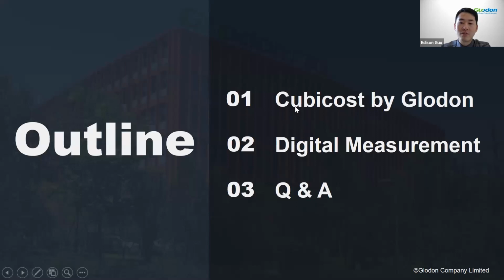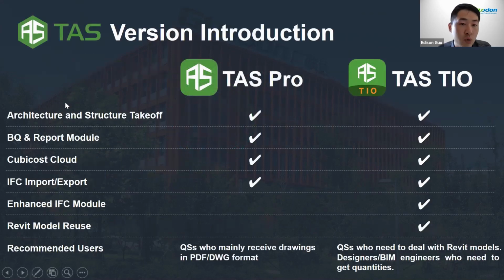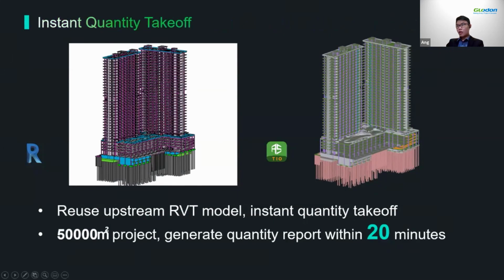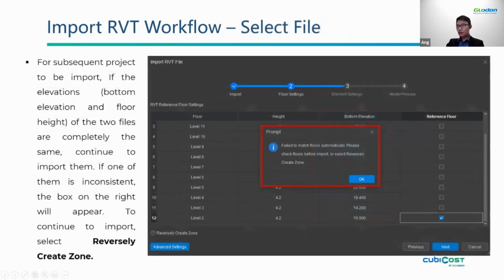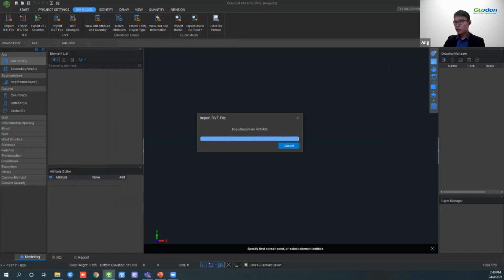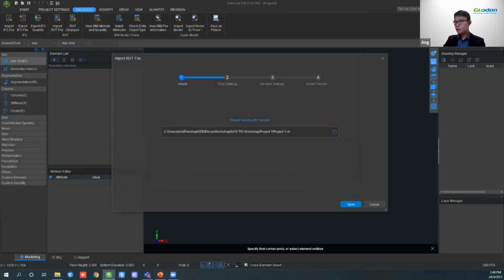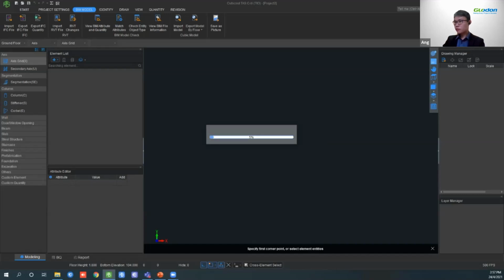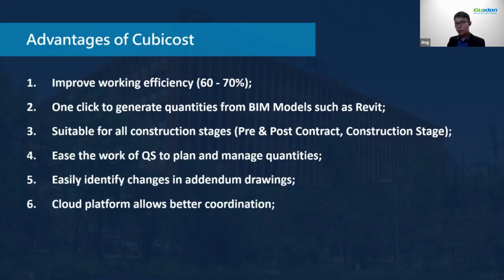TIO Workshop: Experience Quantity Takeoff in 1 Step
5D BIM Cost Management
Want to ramp up your productivity, accuracy and efficiency in your measurement and costing works? Learn more about the leading 5D BIM Cost Management toolset; Cubicost. Cubicost has been used by large corporations and SMEs alike to boost their business and results all over the world.

We have collaborations with multiple associations and universities.

BIM technologies and online solutions are needed more than ever, especially during this pandemic.
Let's embrace these technologies, seize this chance to 5D BIM in 2021!